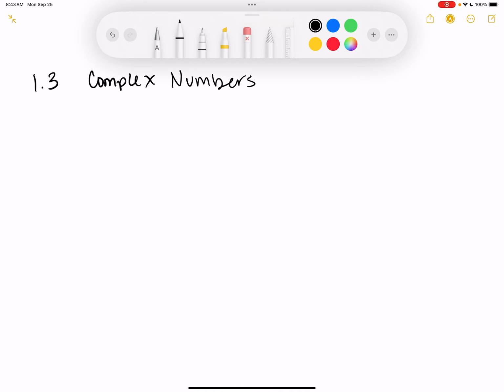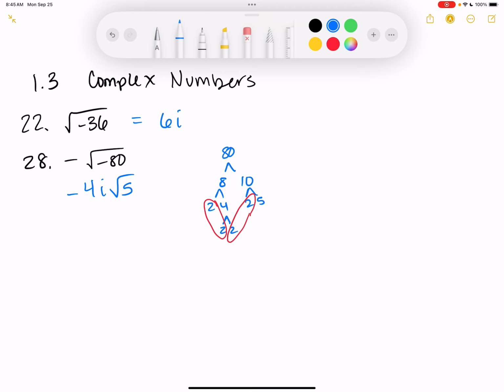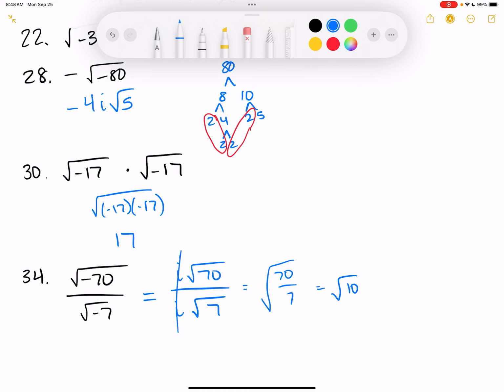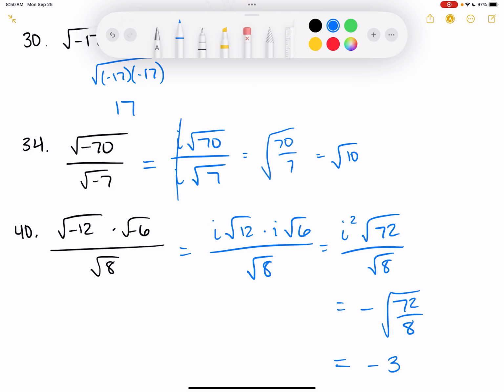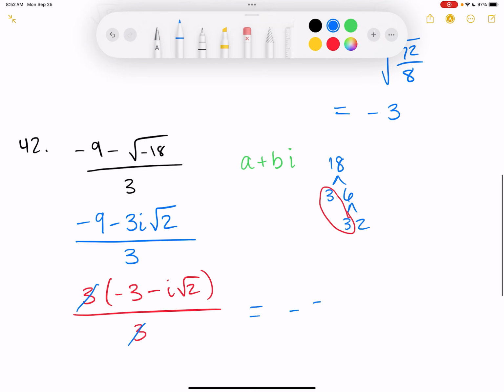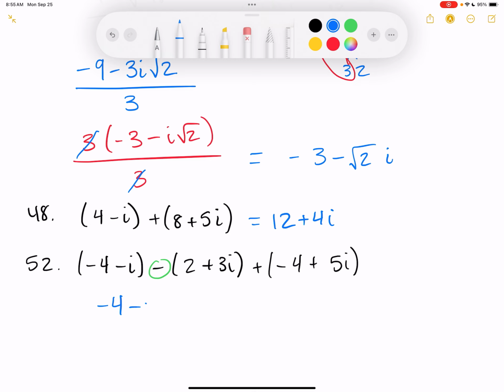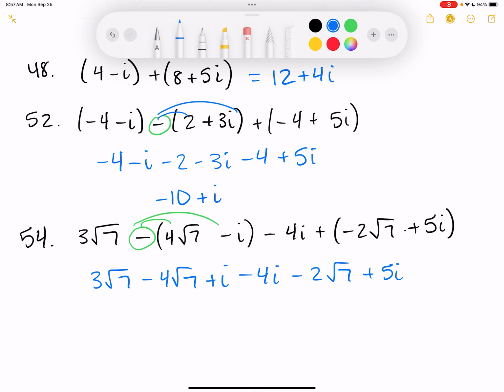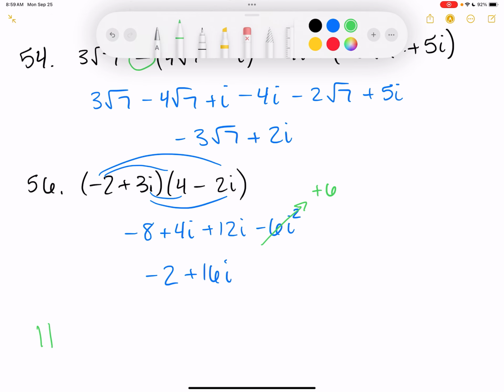College Algebra 1.3 Complex Numbers examples part 1